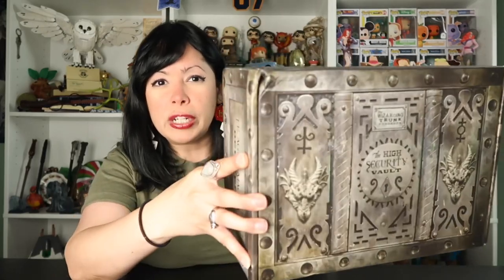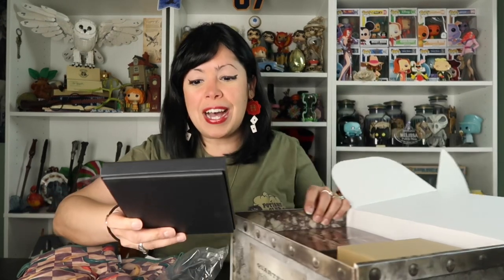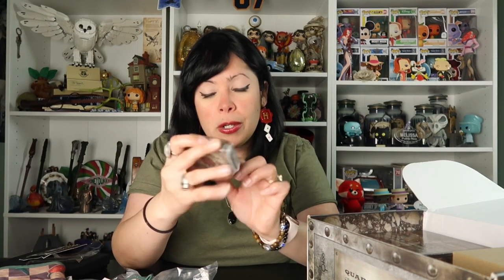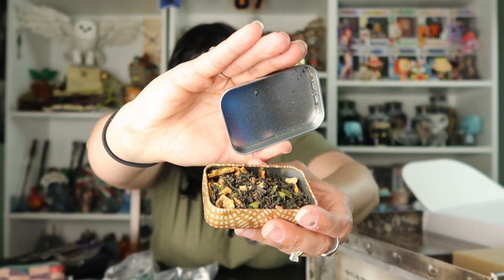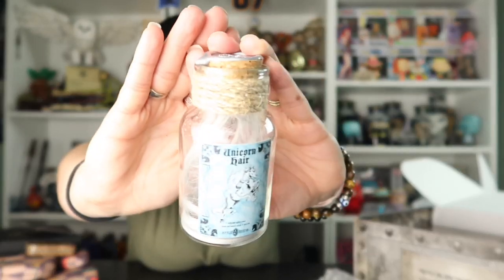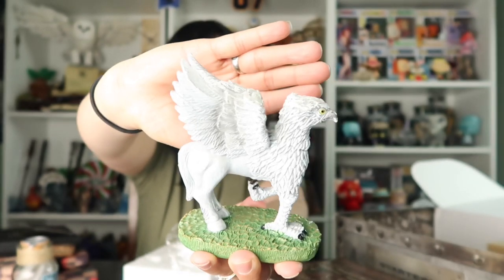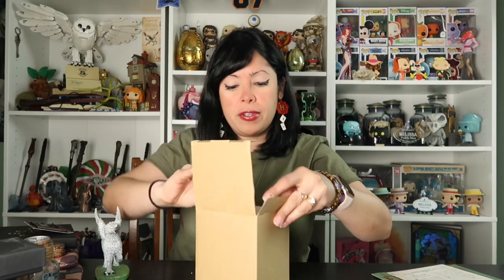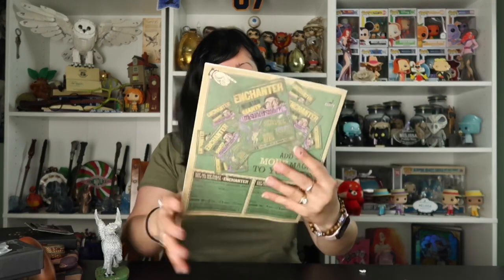🐾THE WIZARDING TRUNK | The Keeper of Keys and Magical Beasts | Feb 2023 | A Harry Potter Unboxing🐾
The newest quarterly monthly box by The Wizarding Trunk is here and the theme is: The Keeper of Keys and Magical Beasts. This has been one of my favorite boxes ever! Such a lovely tribute to Hagrid!! What did you think? Which item was your favorite?✨